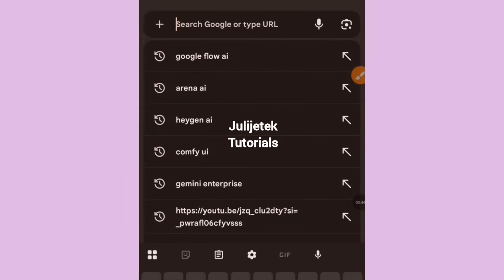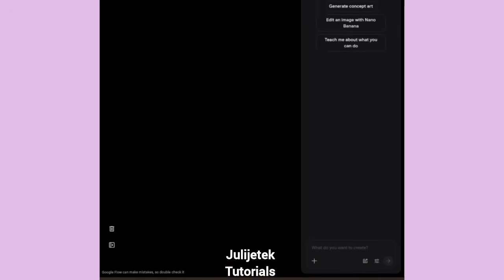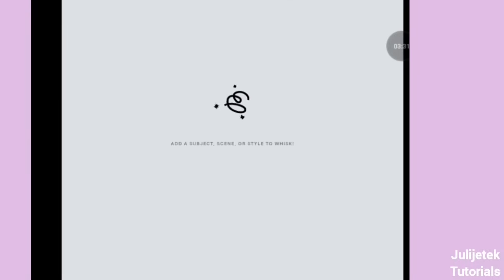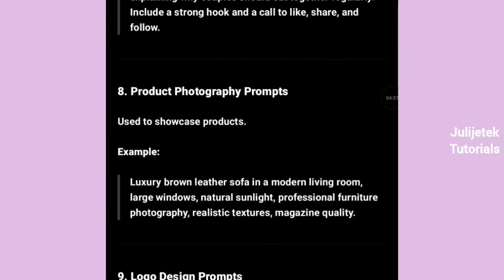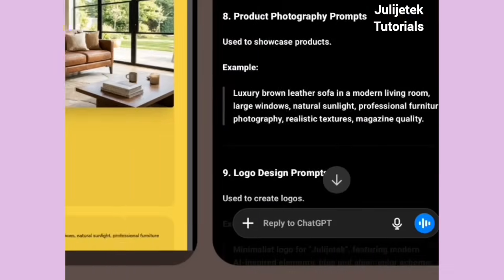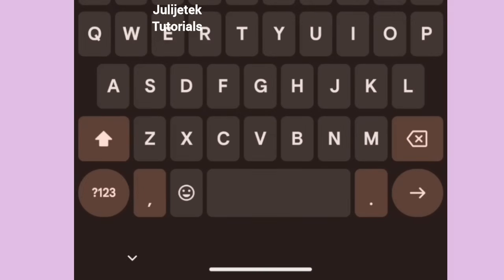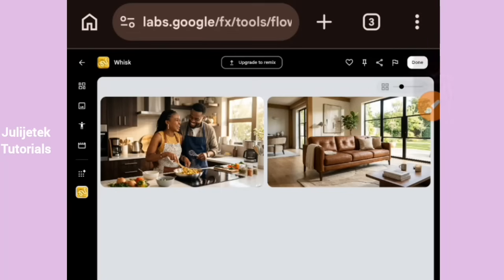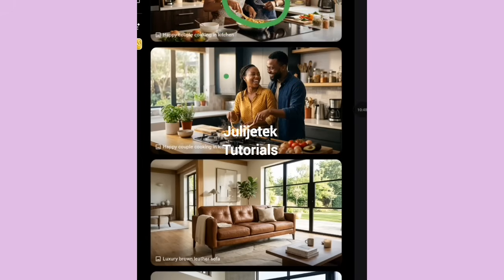Google Whisk is Back and Better( Free Unlimited Image Generation)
🚀 MASTER VIDEO EDITING & AI LIKE A PRO!

✅ Video Editing
✅ AI Tools
✅ Content Creation
✅ YouTube Growth
✅ CapCut Tutorials
✅ Fillmore Editing
✅ DaVinci Resolve
✅ YouTube SEO
✅ Content Strategy
✅ Viral Video Ideas
✅ Creator Productivity Hacks
✅ YouTube Algorithm Tips

🎯 What You'll Learn Here:

• YouTube Growth Techniques
• Video Editing Shortcuts & Hacks
• Content Monetization Tips
• Workflow Automation
• Creator Productivity Systems
• Viral Content Frameworks

Get one-on-one guidance, mentorship, and support to help you grow faster.